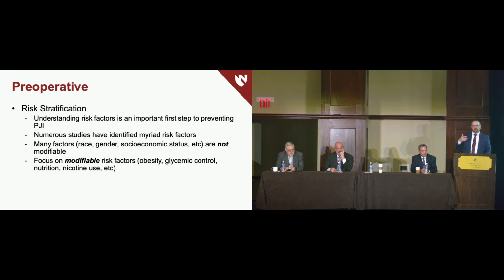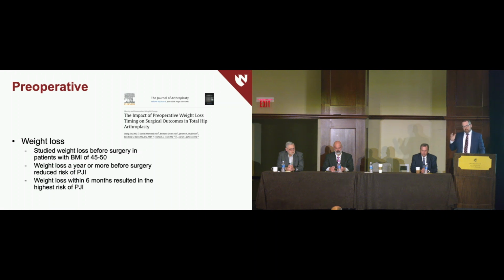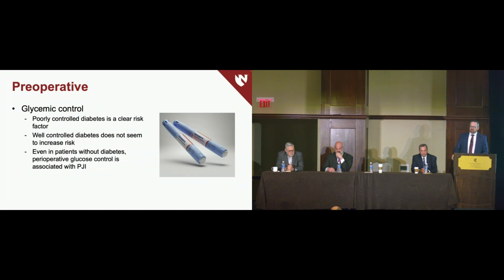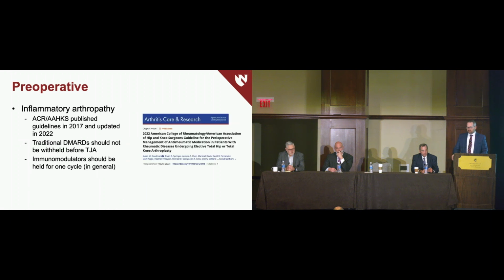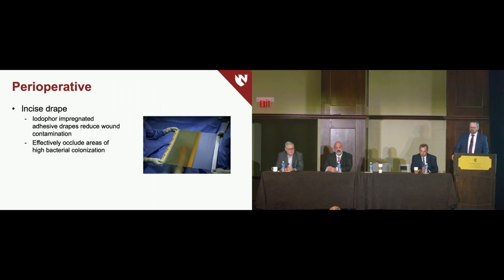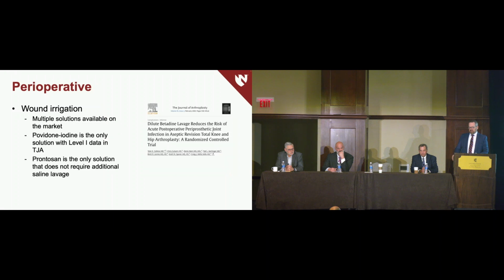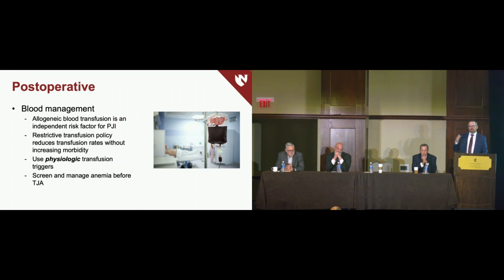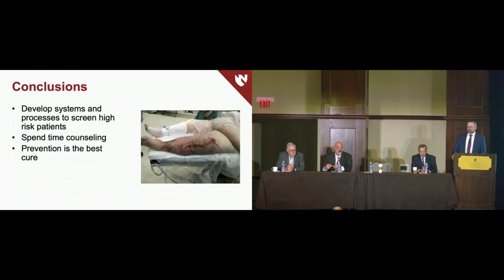Curtis Harman, MD, AAHKS Symposium 2024, Prontosan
Dr. Hartman discusses how patient optimization can impact outcomes